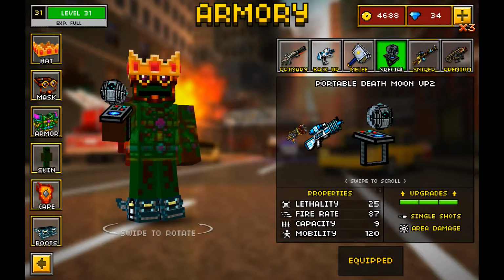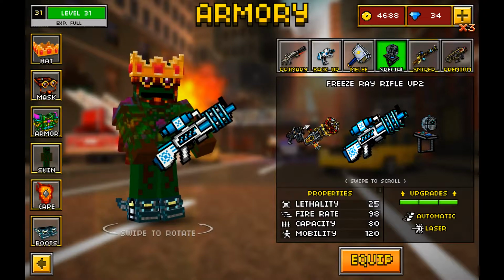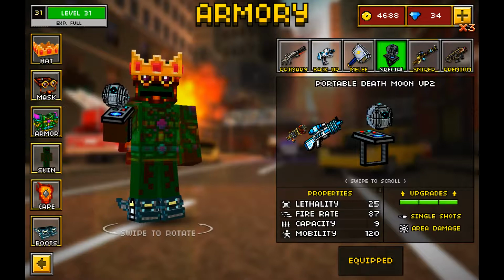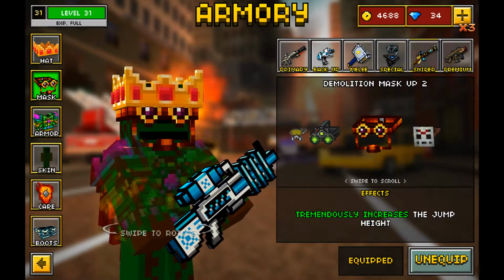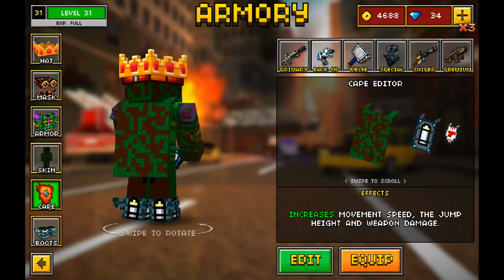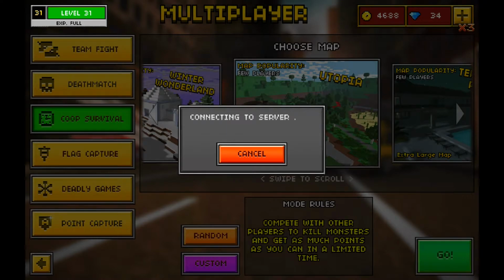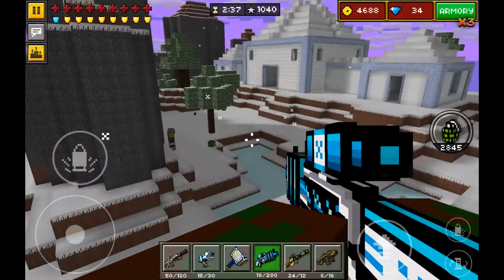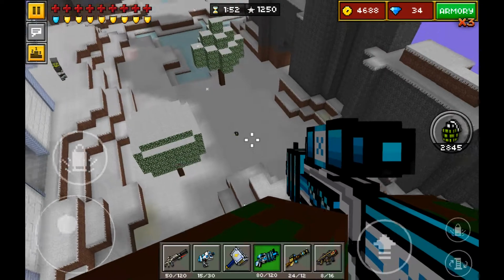Pixel Gun 3D - Freeze Ray Rifle UP2 [review]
The Freeze Ray Rifle UP2 in Pixel Gun 3D is one of the best weapons/guns in the game. It has a lethality on 25 and the ammo capacity is 80 (in the chamber) and you can carry another 320 in your pockets, so it´s 400 shots. The Freeze Ray Rifle UP2 is very accurate, and compared to weapons that shoot bullets as the Secret Forces Rifle (review ) or the Sunrise sniper (review ), you can hold down the fire button without loosing aim.
The Freeze Ray Rifle UP2 is very similar to the Dragon Breath, but the Freeze Ray Rifle has better lethality (25 vs 23), but the Dragon Breath has a thicker laser beam and can store more ammo.
Since the laser beam on the Dragon Breath is a little thicker, the Freeze Ray Rifle is a little harder to aim with. It has a long shooting range and the only disadvantage is, as with some of the other laser weapons, that the enemy can spot you when you shoot due the laser beam.
Overall i recommend the Freeze Ray Rifle UP2 and even though i never use it, as you can see in the video in the gameplay, i can get enough kills to get out on top, so this is a weapon that is mastered pretty quicly compared to other weapons like the Bastion.